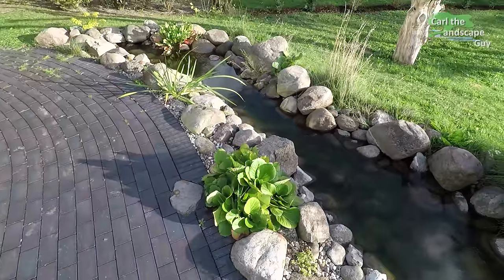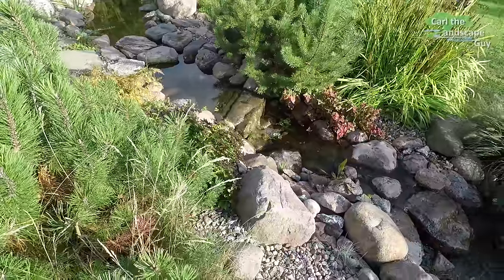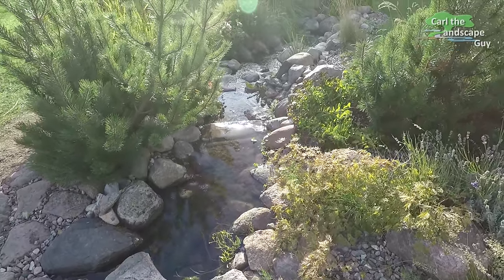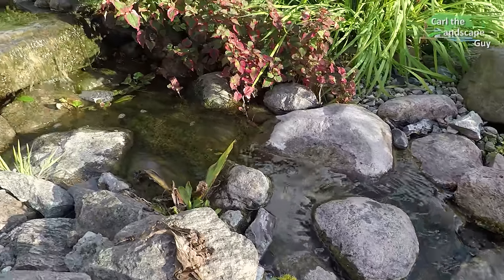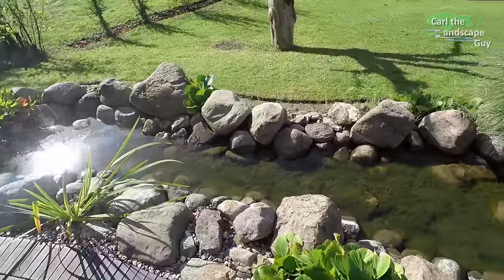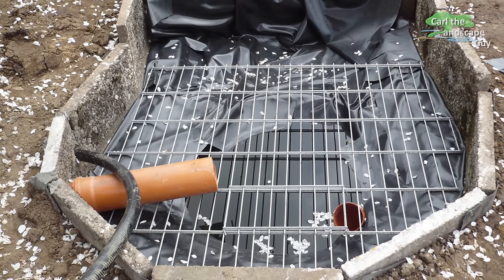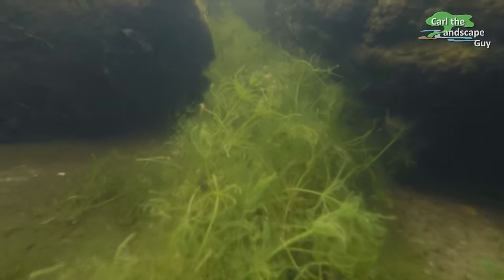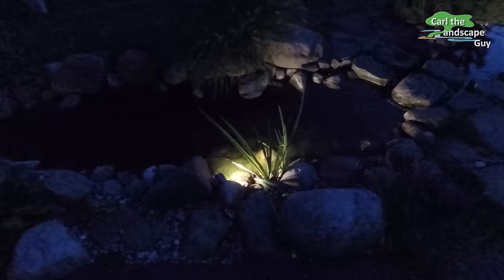BUILDING WATER STREAM REVIEW+TIPS | BACKYARD BROOK RUNNING | GARDEN CREEK NATURAL INSTALL UPDATE DIY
4k Gopro
Gopro head strap
Gopro bicycle mount

For contact options and links check my channel info,
Thank you for your interest in my videos!

Hello and welcome, this is Carl the landscape guy and today we’re taking a look at this natural garden stream that I built five years ago. And I’m excited to show you how it’s developed over the years. The upper part of the stream is about 8 m long in which only a slight incline was installed, so that the water flows calmly. This area runs along the terrace and here you can relax quite well to the sound of the slow-flowing water. For this reason, the customer is also very satisfied. At the time of the creation of the brook, it was important that it wasn’t present everywhere with loud splashing. Only in the second part of the creek are there several gradual barrages(stoops, levels). Due to the different distances and angles of the barrages to each other, the individual levels are barely visible and form a typical natural creek form. At the end, the water then flows into the collecting tank and from there the water is pumped back up to the beginning of the stream with a pump. This reservoir is also equipped with an overflow. In this picture we can see how the creek looked right after completion. First, it’s noticeable that the vegetation has increased vigorously and all plants have grown. From time to time, overgrown plants had to be removed from within the stream, as well. I really like the perennial grasses and the small pines; they are a perfect match for the rock garden-like character. The installation of the root-inhibiting layer in the stone area has proved to be a success. This kept the weed growth and thus the maintenance effort to a minimum. At the brook, almost no structural changes have been made in the last 5 years. That means everything works as planned and the barrages function perfectly. Gradually, however, it’s possible that the creek can be full with leaves and other organic material, especially in autumn; which means that the water will be searching for alternate routes, causing water loss once it overflows the sides of the brook. Therefore, it is imperative to keep the stream clean all year round. However, this is not difficult, as the stream is accessible from all sides. Also evaporation can result in particularly water loss, especially with moving water. Evaporation is often underestimated, especially in summer. Small bodies of water that heat up quickly and also move over stones heated by the sun are particularly affected by evaporation. It should be noted that a freshwater stream needs to be refilled more often, than a pond. In this situation, groundwater is used, which is obtained regularly from pumping out the house drainage. Even rainwater can stock a stream, but due to the high amount of nutrients, one must also expect algae growth. If no ground- or suitable rainwater is available, drinking water must be used, which is ideal for the stream, but costs money. This creek is a pondless stream with an underground water reservoir.
Here is sizing particularly important. An 800 liter reservoir was used here, but today I would advise to use a larger water reservoir, so that when strong evaporation occurs, there is still enough water stored, until it can be replenished by ground or rainwater. But everything works perfectly and the pump is holding up as promised. Of course, an algae and moss surface has formed on the stones that are constantly wet with water. However, I find this particularly appealing and helps to gives the creek that desired natural character. Even under water, algae and small aquatic plants have settled. Here by the crossing, care must be taken to ensure that the algae and aquatic plants do not obstruct or hinder the path of the water or the water will accumulate and flow over the sides of the banks. With a 100% natural stream in nature this would not be a problem obviously and the water would just find a new way. But here, we have to make sure to minimize the possibility of water escaping from the system. Even at dusk, the stream is an eye-catcher. The lighting provides nice accents and presents the natural beauty of the stream even at night. During the creation of this stream, we paid special attention to the natural effect. It can be said that five years after the production, the goal has been achieved and the stream gives off a visible and natural character. Clearly, the successful result is due to the nature and intensity of maintenance contributed; without it, this visually pleasing stream would be difficult to achieve.